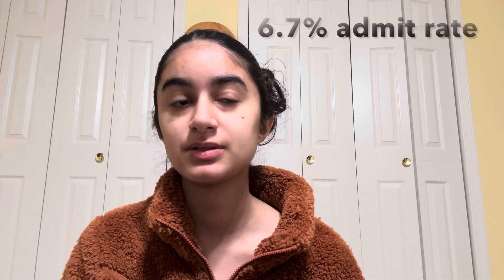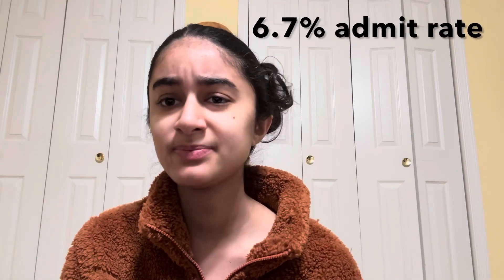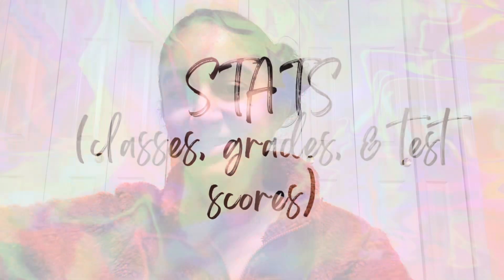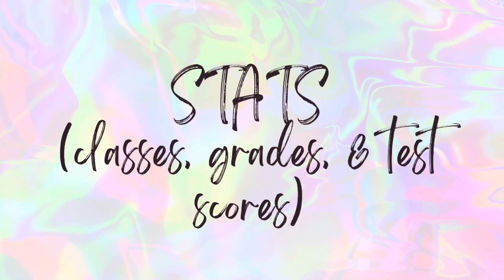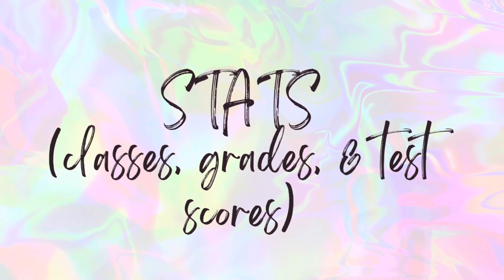HOW TO GET INTO A TOP COMPUTER SCIENCE PROGRAM | stats, ecs, and awards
hello lovely people! computer science is one of the most popular majors nowadays and job prospects can be very much dependent on where you get your degree from. in this video i breakdown what you'll need to do to get into a top university as a CS major. i talk about my own stats, extracurriculars, and awards and give some recommendations for activities you can get involved in and awards you can apply for to improve your admission chances! as always, thank you for being here.

0:00 intro
1:08 stats
3:38 activities
7:04 awards
10:24 outro